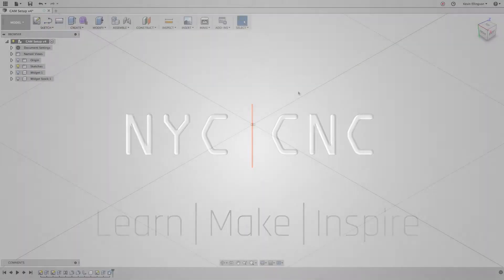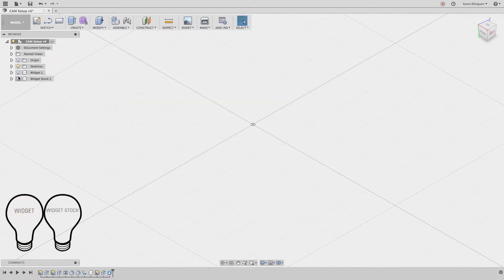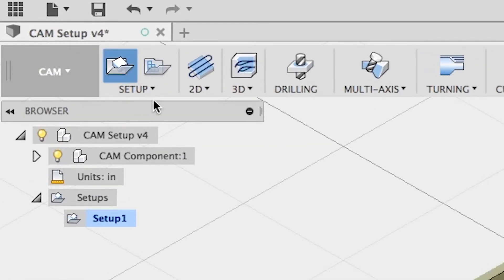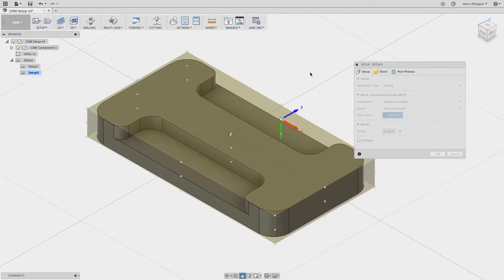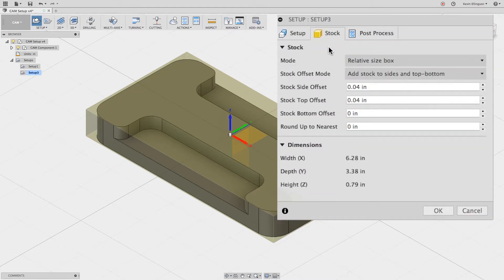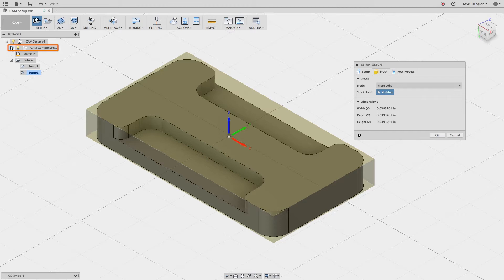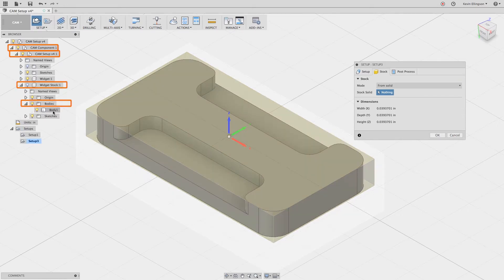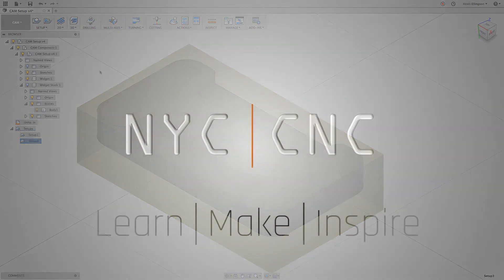Fusion 360: How to Pick a Solid Body as your CAM Stock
How to Pick a Solid Body as your CAM Stock in Fusion 360

wpd3 5 Reasons to Use a Fixture Plate on Your CNC Machine